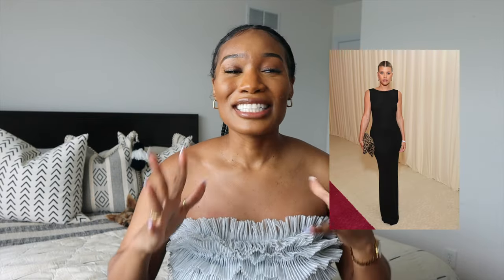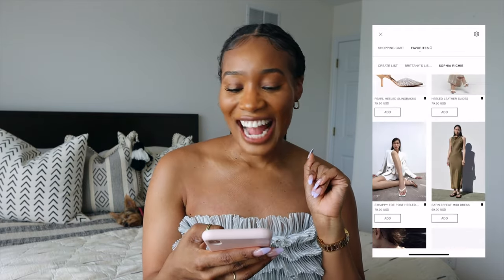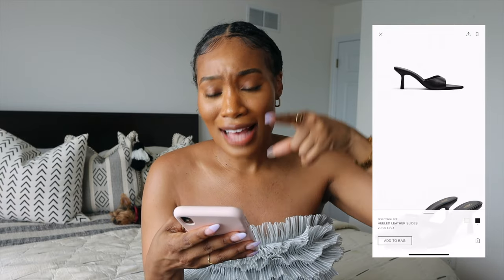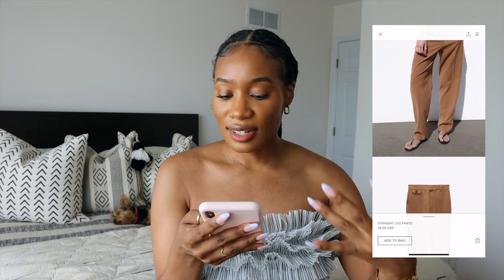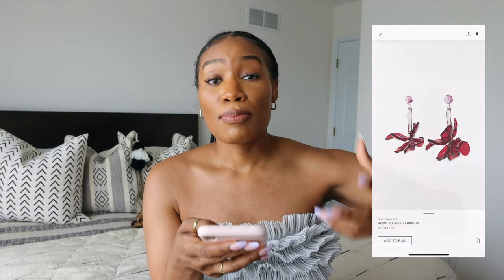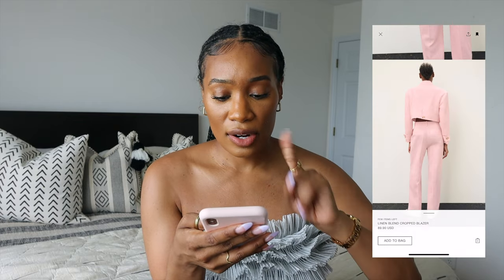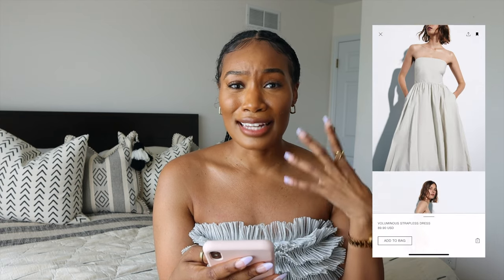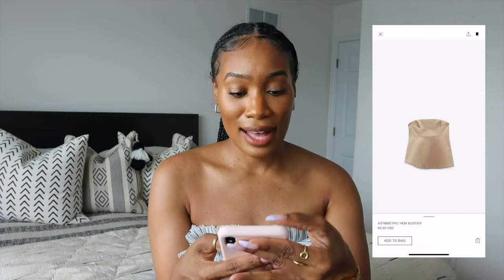HOW TO ACHIEVE SOPHIA RICHIE STYLE ON A BUDGET | STYLE GUIDE | 2023 | BRITT LATHRECE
Hey Y'all! Today, how you can achieve Sophia Richie style on budget featuring pieces that I curated from Zara. This was a fun one and I hope that you enjoy.
TIME STAMPS:
Intro: 00:00-00:22
Background: 00:23-02:35
Affordable Sophia Richie Staples: 02:35-18:46
Outro: 18:47-19:41
ITEMS MENTIONED:
Pro-Tip: If any of the items mentioned are sold out, I suggest you bookmark them in app and check on them periodically for re-stock. Happy Shopping!

Satin Effect Flower Bag | Ref: 6372/010
Note: Link not included since Pink is Currently Out Of Stock